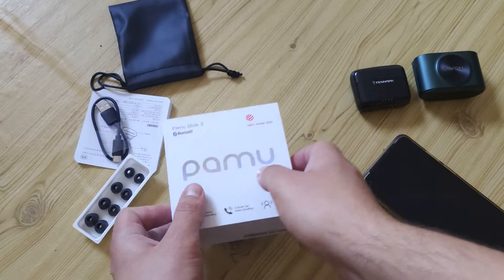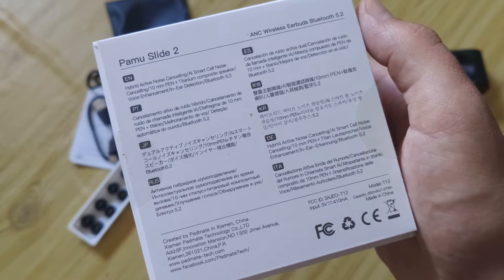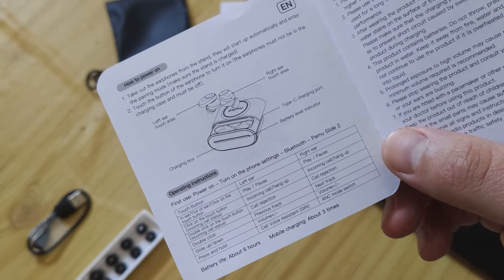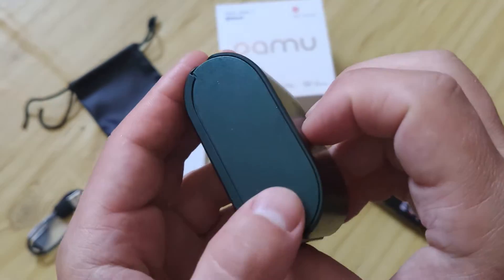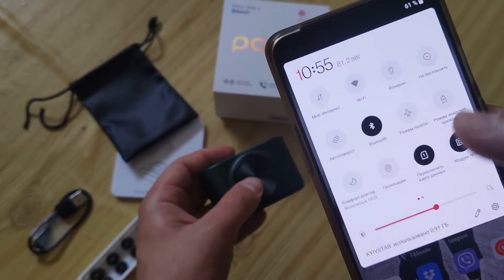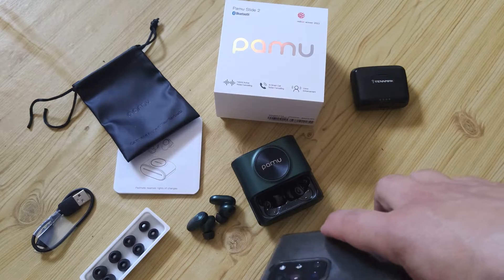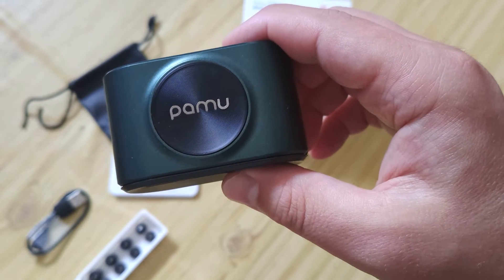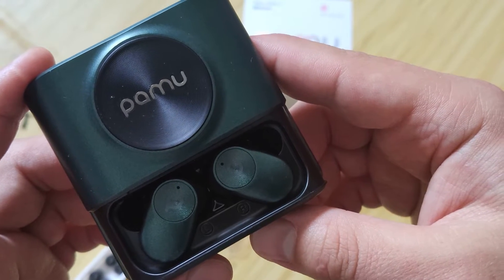Review TWS Pamu Slide 2 - how it works